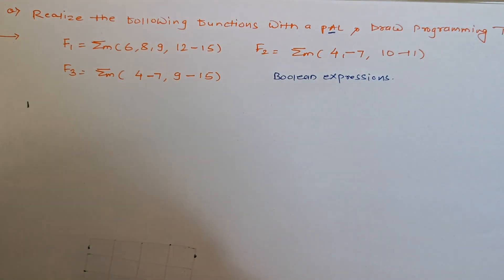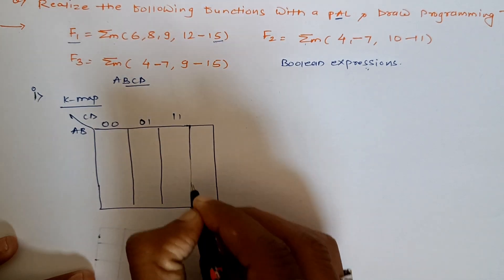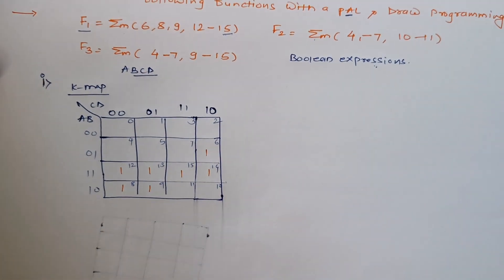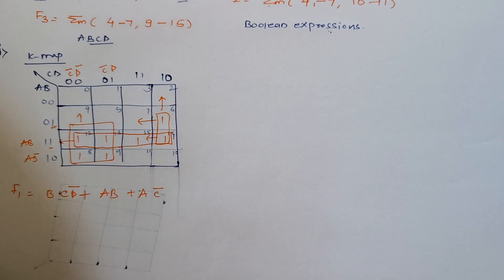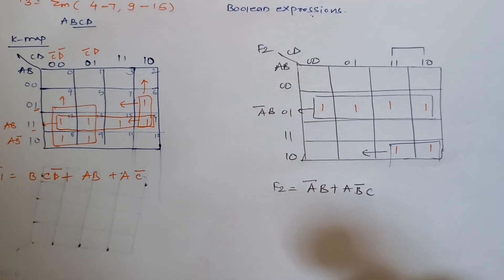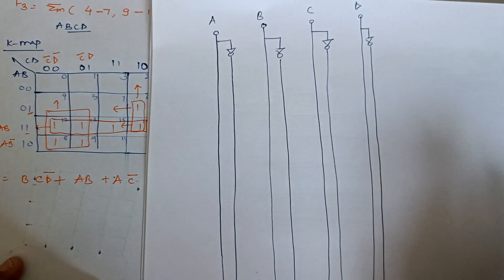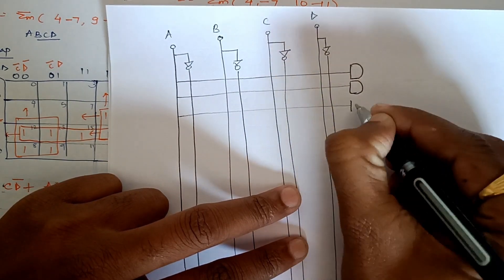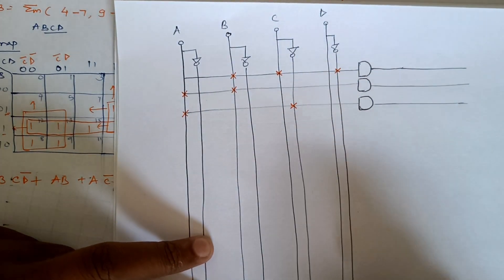digitalelectronics |How to Realize following functionexpressions using PAL|Programmble arrary logic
Hi
in this segment we will discuss about how to  Realize following functions-expressions using PAL